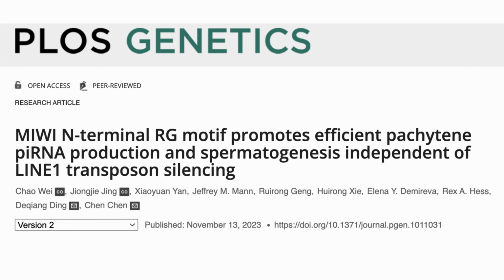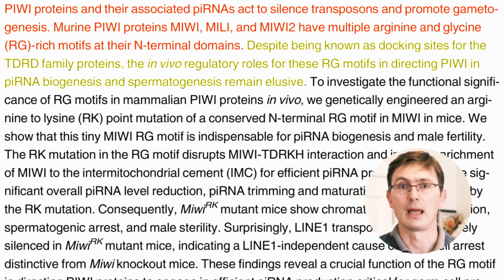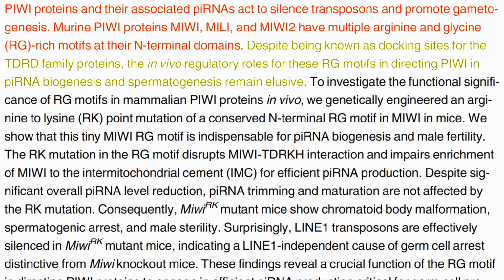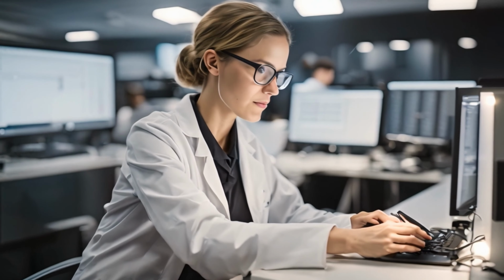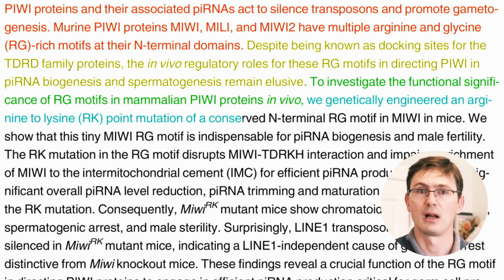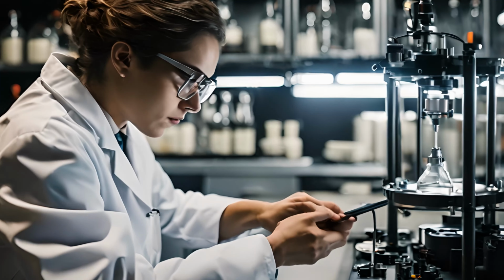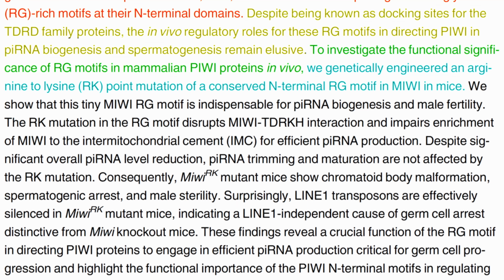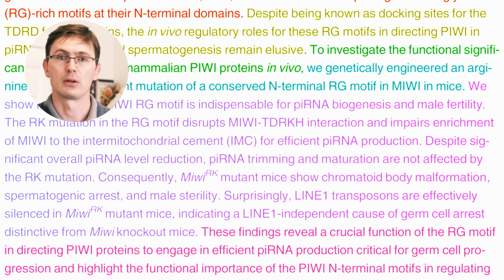How To Write An Abstract: A Scientist's Guide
A brief intro into how to write scientific abstracts for manuscripts, thesis, and conferences.

Here is how I would write the abstract for the story in the video.

Science consists of making experiments and sharing results with the public. However, making the experiments appears to be the most challenging aspect of the process. To see how difficult writing scientific findings is, we ask graduate students how challenging they found the process. Most graduate students about to complete their degrees found the process of writing as challenging as the generation of the results. We conclude that both aspects of the scientific process, experimenting and writing, are equally challenging.